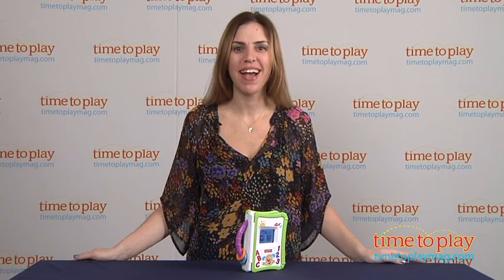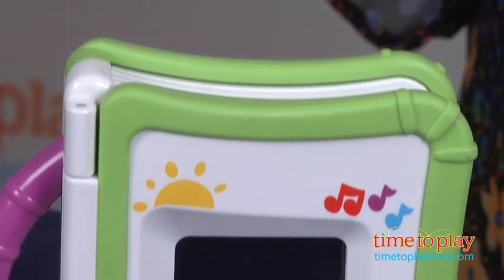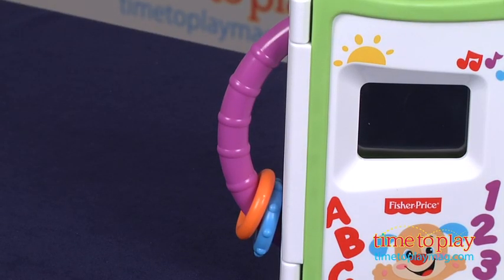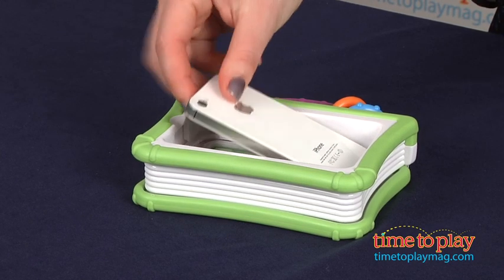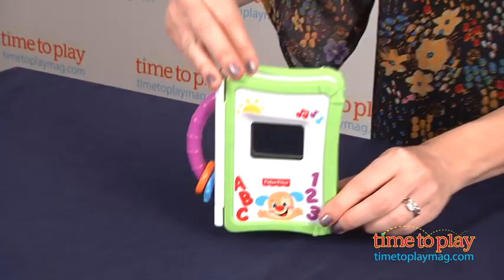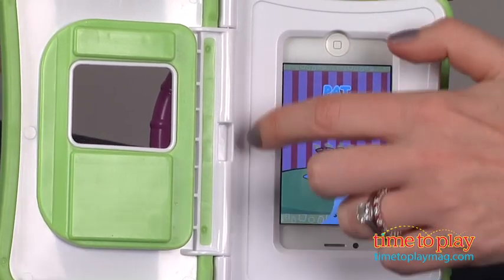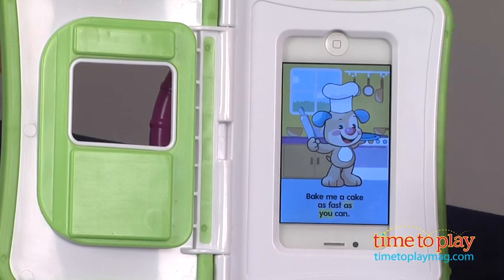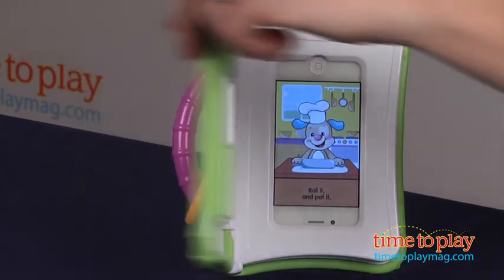Laugh & Learn Apptivity Storybook Reader from Fisher-Price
See the full review, the updated price and where it's available to buy

Little kids are obsessed with their parents' smart devices. In addition to pushing buttons, kids also like putting things in their mouths. The Laugh & Learn Storybook Reader keeps a smart device safe from babies' mouths and sticky fingers. The Laugh & Learn Apptivity Storybook Reader is compatible with iPhone (except the iPhone 5) and iPod Touch devices. The device locks securely inside the Storybook Reader's case so that babies are unable to take it out. Through free interactive story apps, which can be downloaded from the Apple App Store, babies will be introduced to classic stories, nursery rhymes, and songs. When using the device, parents can read along with their child by swiping the screen to turn the page or by opening and closing the Storybook Reader's cover. The Laugh & Learn Apptivity Storybook Reader has a teething handle with two colorful rings on it that is safe for babies to put in their mouths.